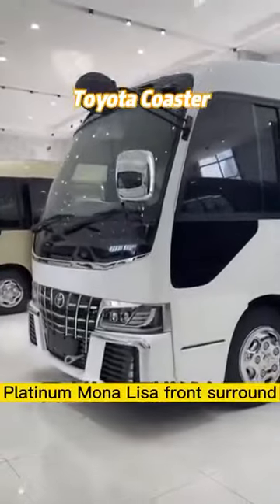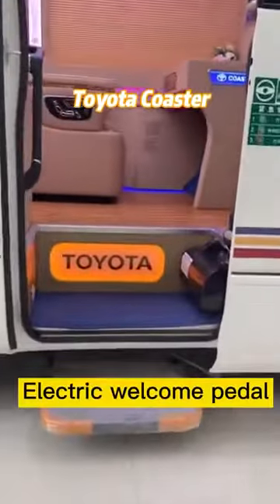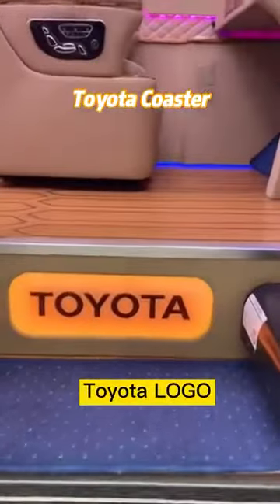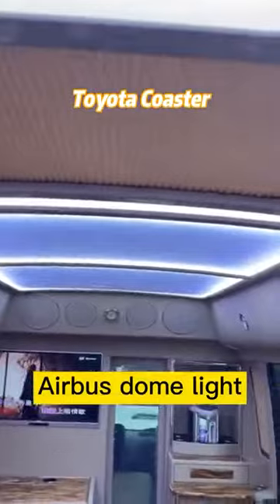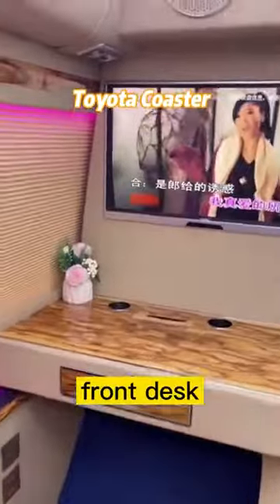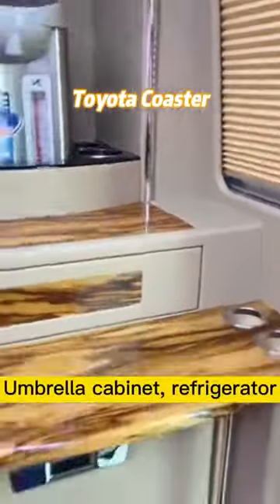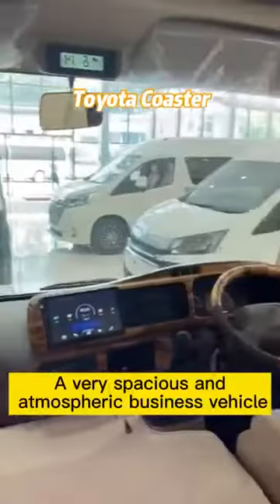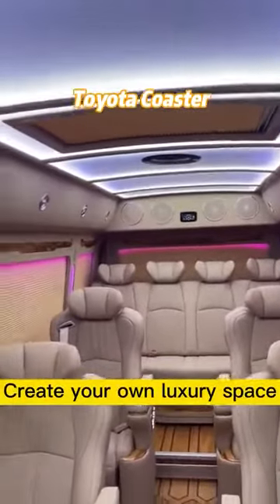Toyota Coaster modification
Hello, our company mainly produces and sells luxury business kits such as automobile after-sales modification parts, MPV luxury seats, floors, ceiling lights, welcome pedals, electric doors, surrounds and so on. Welcome to consult!"about Us
Shandong Mingao Automobile Technology Co., Ltd. is an auto parts manufacturer in the refit market in Central China. Is a professional commercial vehicle modification research and development, design, production and sales company. Has 12 years of automotive interior sewing, cladding and modification history. Rich experience and strong technical team can provide perfect craftsmanship for your car. At the same time, it provides one-stop service of development and customization, mold opening, OEM and ODM customization of luxury car aftermarket modification parts for luxury car aftermarket modification parts."
"Hello, our company mainly produces and sells luxury business kits such as automobile after-sales modification parts, MPV luxury seats, floors, ceiling lights, welcome pedals, electric doors, surrounds and so on. Welcome to consult!
about Us
Welfare product website Here are 2 websites of our company's products, you can take a look when you have time
We are
Shandong Mingao Automotive Technology Co., Ltd. is an auto parts manufacturer in the refit market in Central China. Is a professional commercial vehicle modification research and development, design, production and sales company. Has 12 years of automotive interior sewing, cladding and modification history. Rich experience and strong technical team can provide perfect craftsmanship for your car. At the same time, it provides one-stop service of development and customization, mold opening, OEM and ODM customization of luxury car aftermarket modification parts for luxury car aftermarket modification parts. """